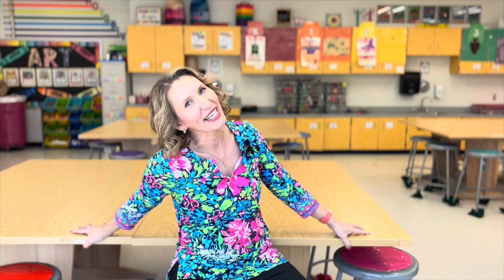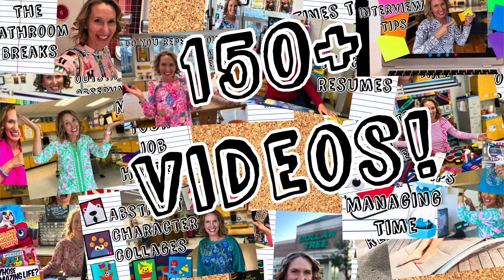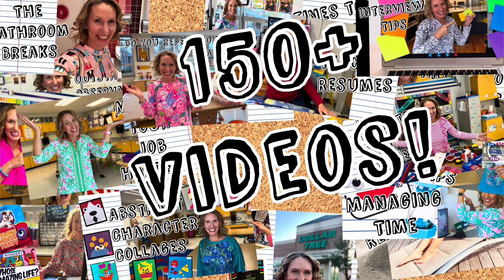Want To Be an Art Teacher? 10 Realities You Must Know About Teaching Art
Hi! I’m Katie Jarvis a K-6 elementary/primary art teacher. In this video, i chat about what to know before beginning a career in art education. If you are already into your art education career I would like to hear what you think of this list. Do you agree or disagree? Did i miss something?

Looking for ways to improve your elementary art classroom management and make your job easier? Want to feel less alone in this crazy career? I am an experienced elementary art teacher and I make videos for art teachers like you every single week.

* Tips to Get You to the End of the School Year- Managing Mental/ Physical Health and School Stress